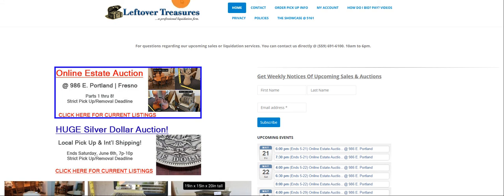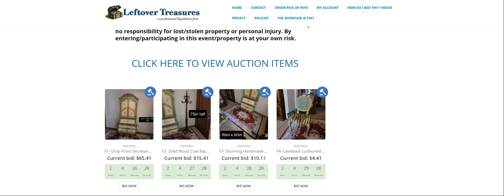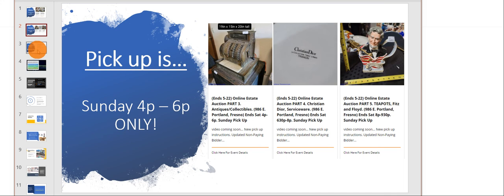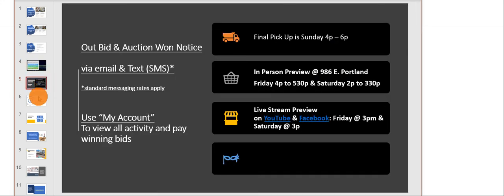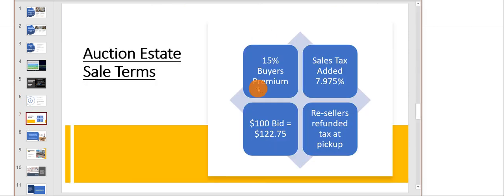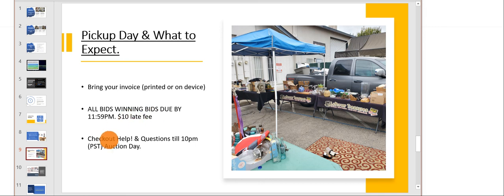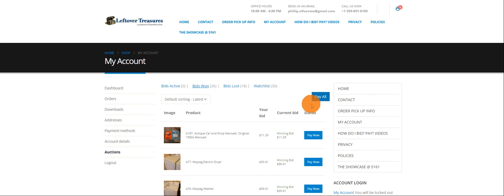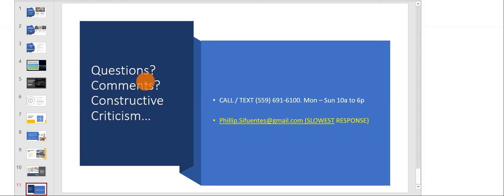Online Auctions @ 986 E. Portland. In Person Hours & Pick Up Info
Important pick up instructions.  How to view items in person. How to pay for winning bids.